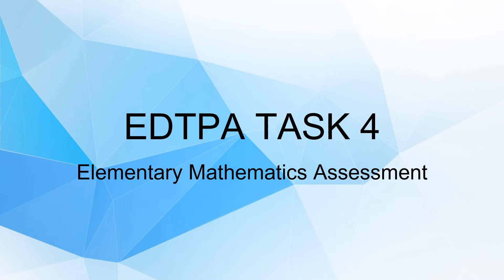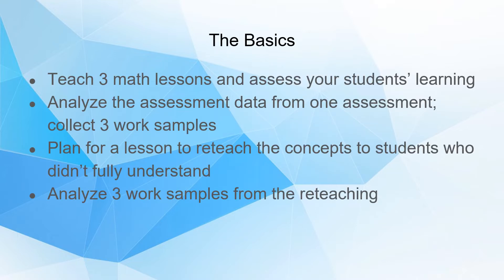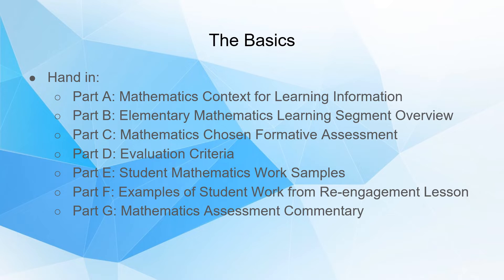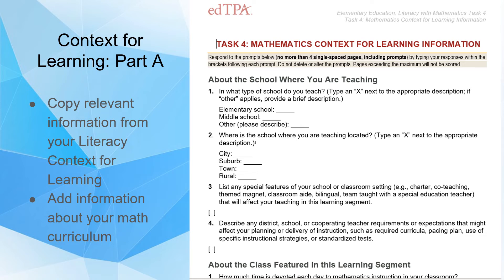Video 1 edTPA Task 4 Elementary Literacy with Mathematics Overview and Context for Learning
Brief Overview of Task 4 and Context for Learning